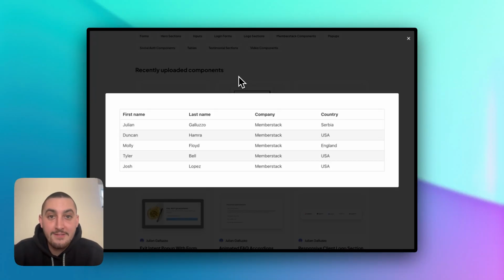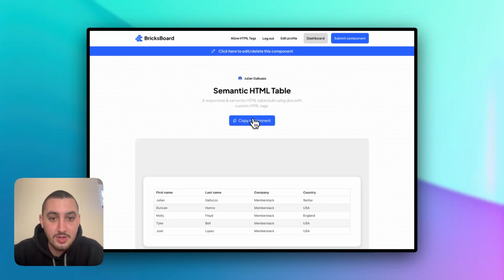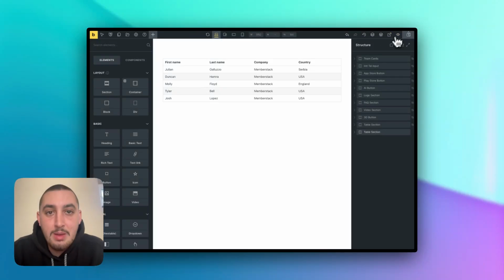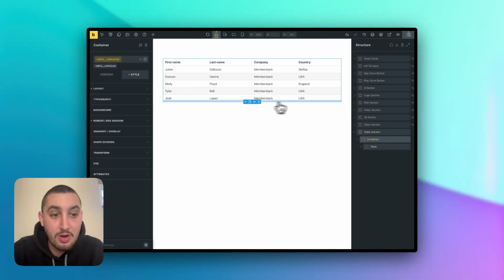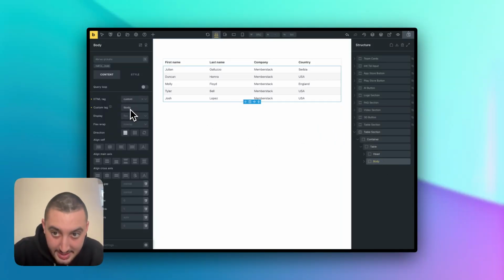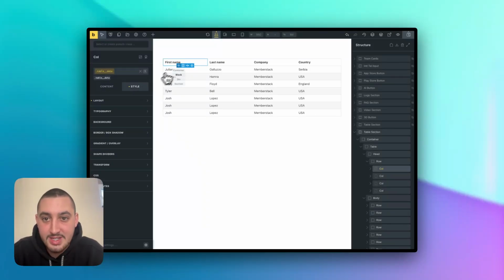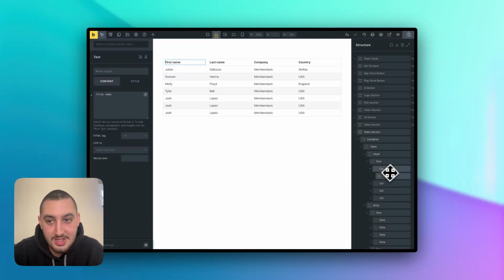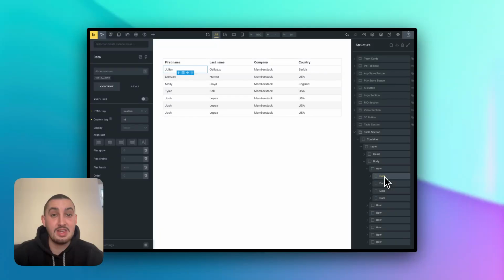Build Responsive, Semantic HTML Tables in Bricks Builder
Bricks doesn't have a native table element - but it does have the ability to add custom HTML tags, which makes building tables with Bricks Builder a breeze!

To get the table component used in this video, go